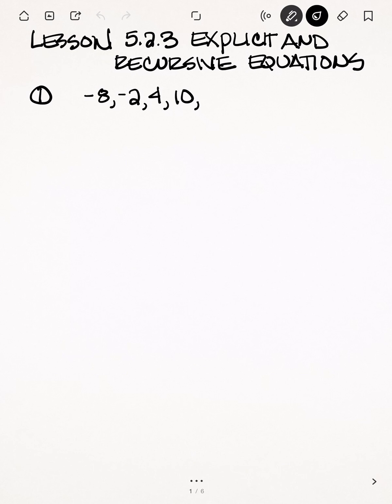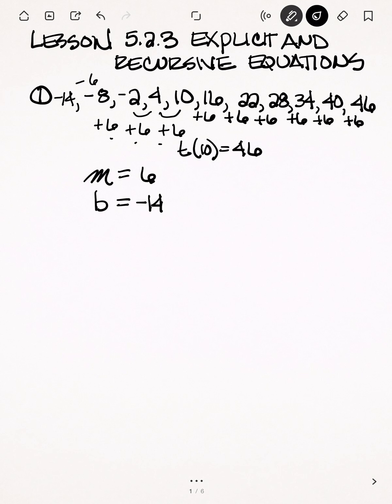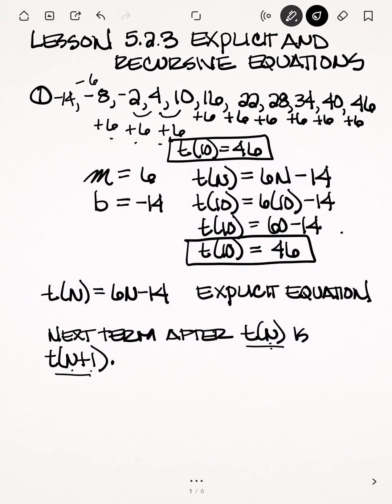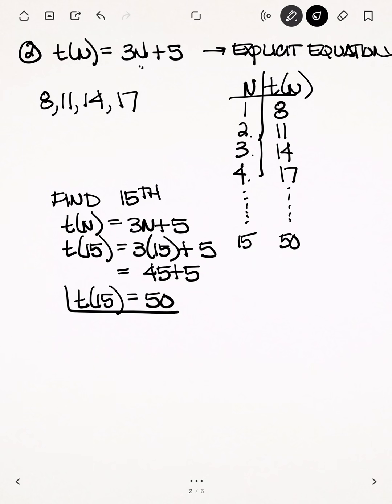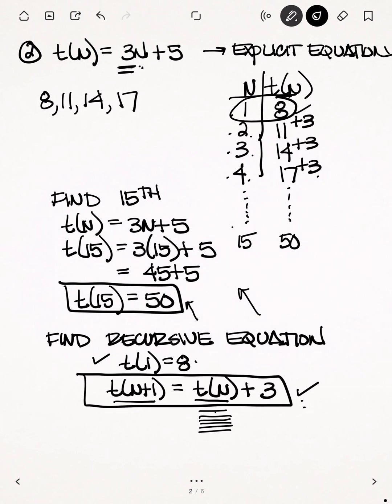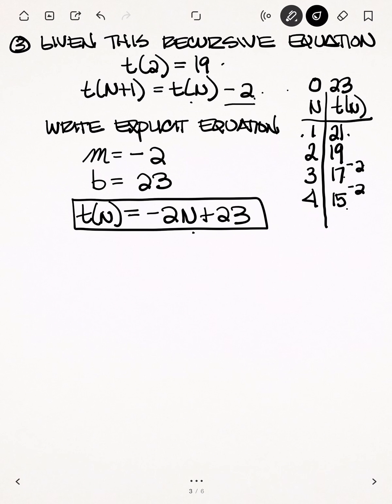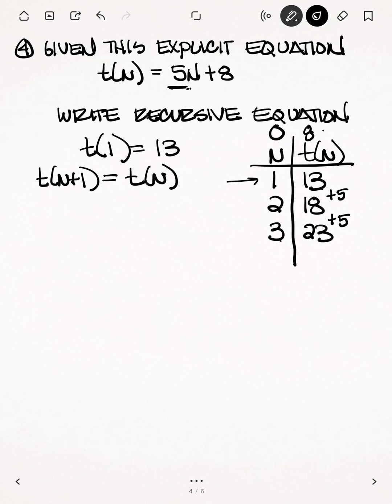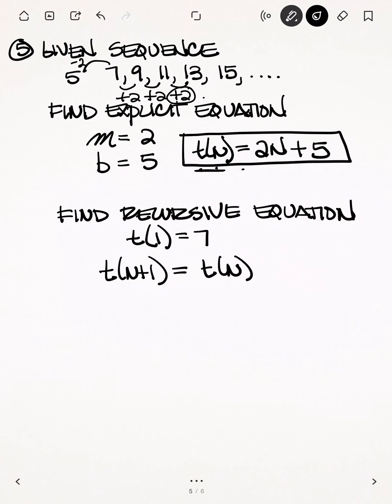4. Hours 1,3,4 Monday 1/30